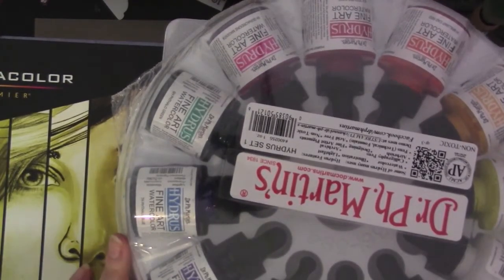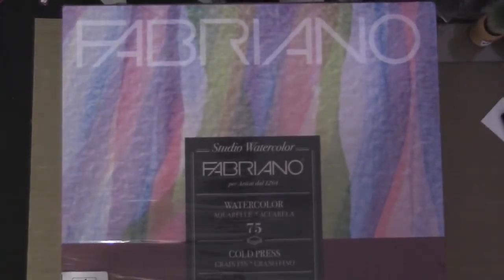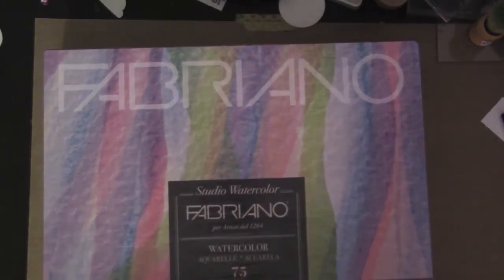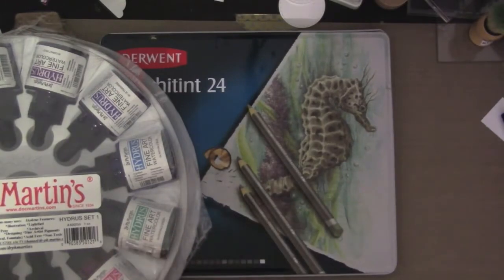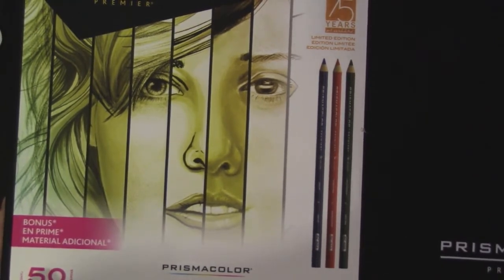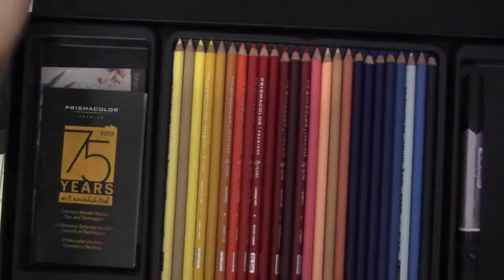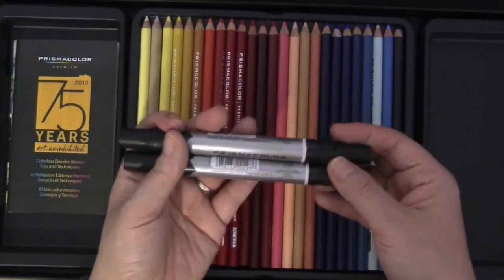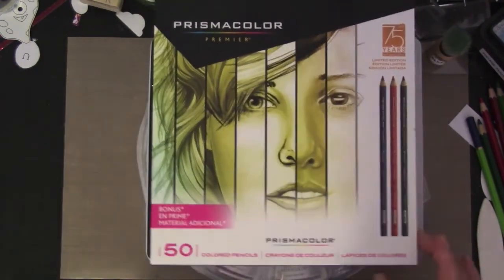Valentines HAUL 2015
Aloha Guys!  Today I'm sharing my Valentines Gift I got from my Husband.  I love getting flowers but I love getting Craft supplies even more, lol.  I'd rather have craft supplies than flowers.
Instagram, Twitter, Tumbler, Flickr, Bloglovin